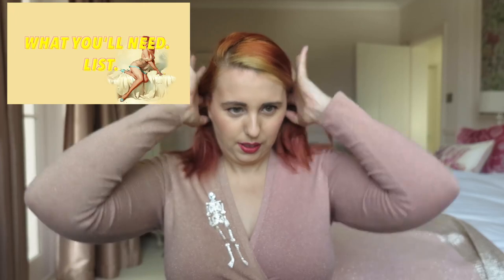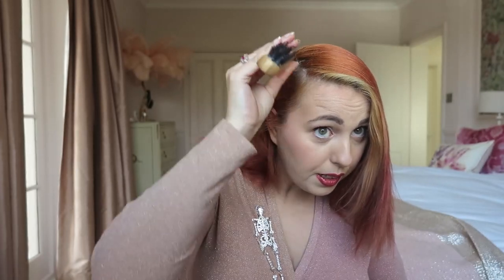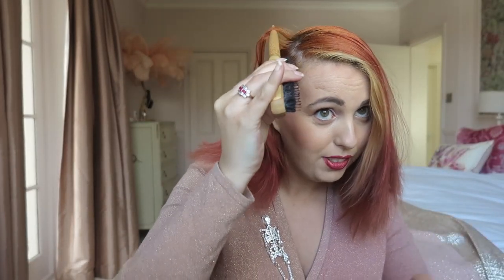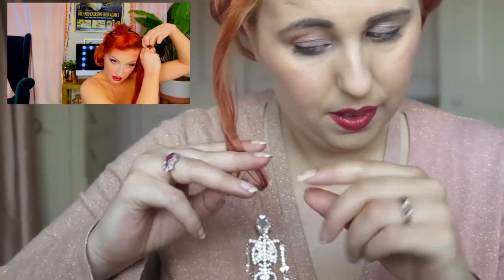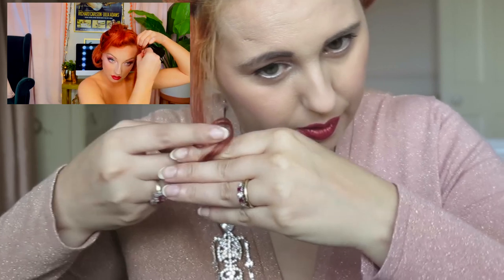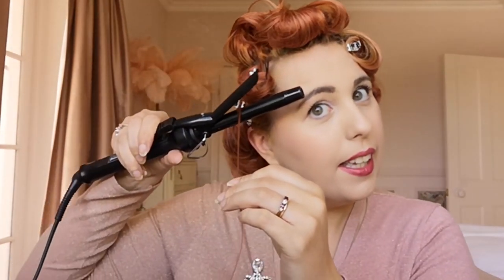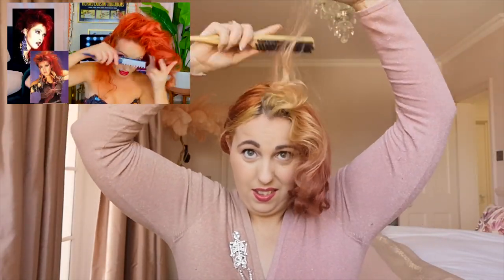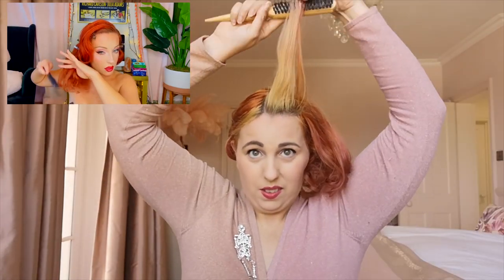Disasterous Can I Do This ft Pinup Palmer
Get a cup of tea or some popcorn. This is for sure a video you'll going to be chuckling REALLY hard at my total failure of trying to re create the immensely talented woman Pin Up Palmer.

If you would like to do some vintage shopping please check out my vintge clothing store